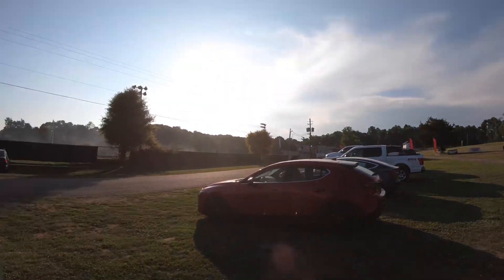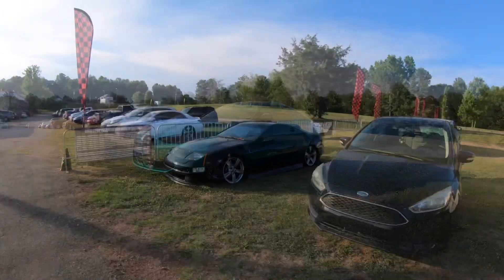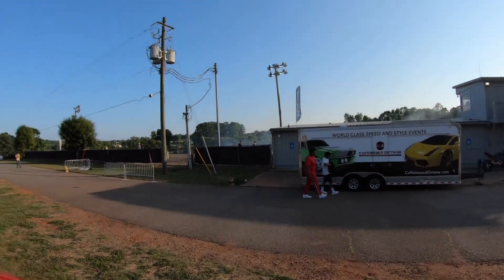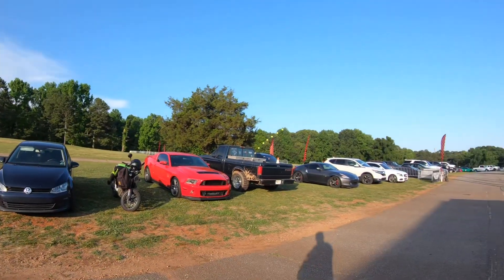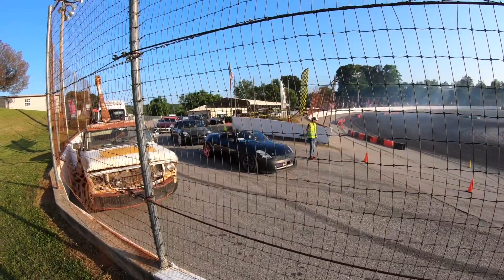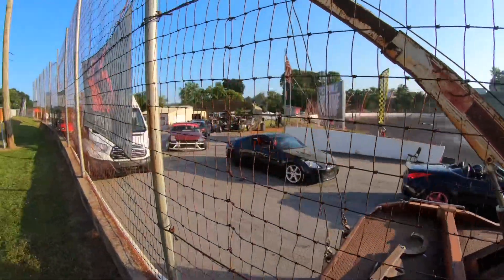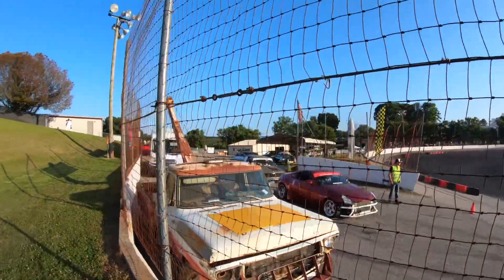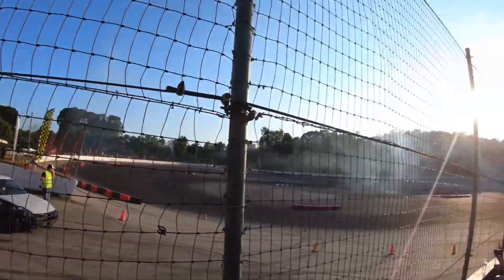VLOG 4: Friday Night Drift at Lanier Raceplex!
Welcome back to Unlockable Character!

THE OFFICIAL UNLOCKABLE CHARACTER DISCORD IS LIVE!

EARLY ACCESS MEMBERSHIP IS $9.99/MONTH (IF YOU JOIN VIA PC/LAPTOP/MAC | IF YOU JOIN VIA MOBILE/iOS THE MEMBERSHIP WILL BE $13.49/MONTH)

LOCK IN THE MEMBERSHIP RATES FOR LIFE NOW BEFORE THEY GO UP IN 2025!

THE MEMBERSHIP WILL HELP YOU ACHIEVE FINANCIAL FREEDOM AND BREAK FREE OF THE MATRIX. I WILL BE POSTING MY ACTUAL INVESTMENT PLAYS + WE WILL BE BUILDING AN INCREDIBLE COMMUNITY OF EXPERTS AROUND THE WORLD!

If you would like to speak with me 1x1 for any advice covering: cars, investing, life coaching, relationships, careers, and anything that could be on your mind, please book time with me here!

Why Watch?
Unlockable Character isn't just about showcasing a luxury car; it's about showcasing a lifestyle. It's about making the most of every opportunity, staying true to yourself, and building a community of like-minded individuals striving for greatness. Whether you're here for the roar of the M4's engine or the motivational insights, there's something for everyone.

🚀 Feel the thrill. Embrace the journey. Unlock the best version of yourself with Unlockable Character!

4X 20mm Hubcentric Silp on Wheel Spacers Kit 5 X112 for BMW 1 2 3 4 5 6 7 Series

COBRA SUSPENSION HEIGHT ADJUSTABLE SPRINGS - BMW M4 COUPE G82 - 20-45 / 0-30MM - HAS140501

Millway Motorsport - Street Front Tension Strut/Thrust Arm Bushing Set - BMW G8X M2/M3/M4

MAD BMW G8x M3 M4 S58 Single Midpipe (Brace Included)

MAD BMW S58 3.5" Fat Boy Downpipes M2 M3 M4 G87 G80 G82 G83

MAD BMW M2 M3 M4 G87 G80 G82 S58 Cold Air Intake W/ Heat Shield

SST EXHAUST FLAP CONTROL SUITABLE FOR BMW 3SERIES M3 TYPE F80/G80/G87